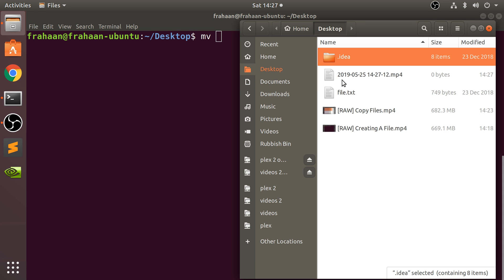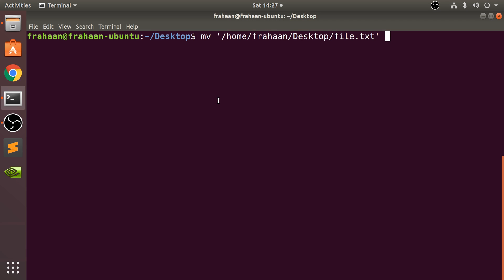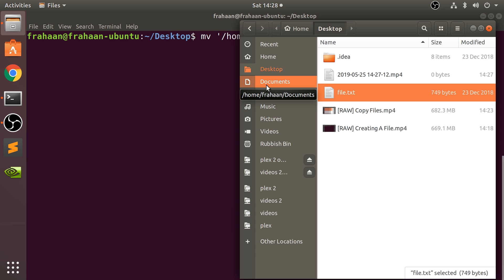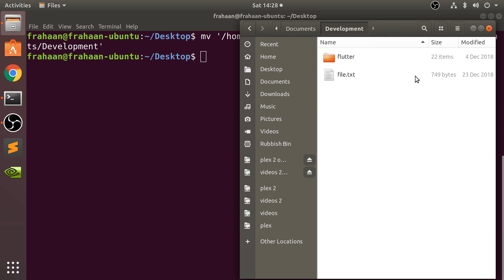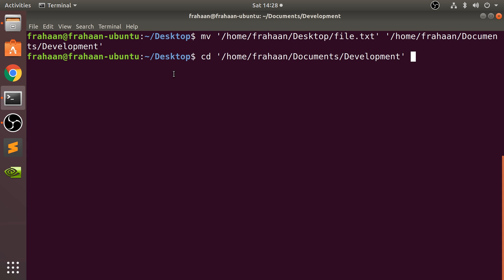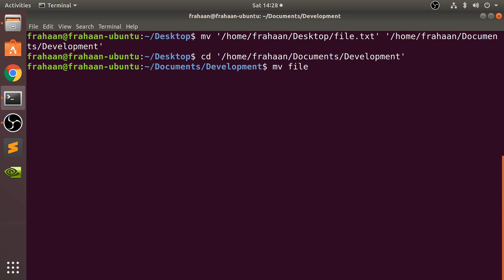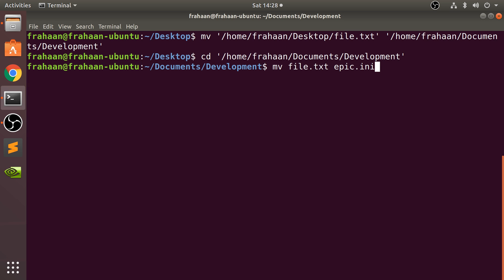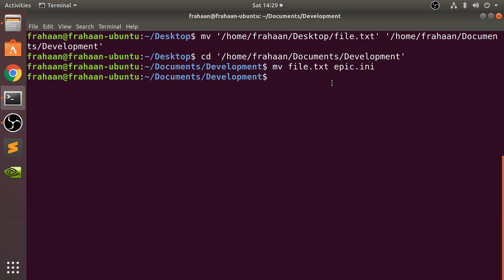Move & Rename Files/Folders (mv) - Bash Scripting